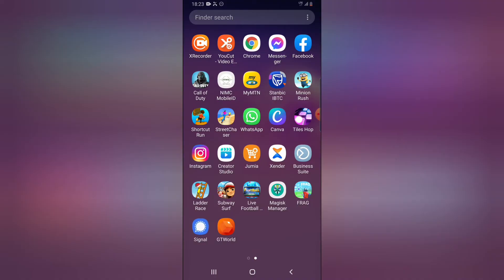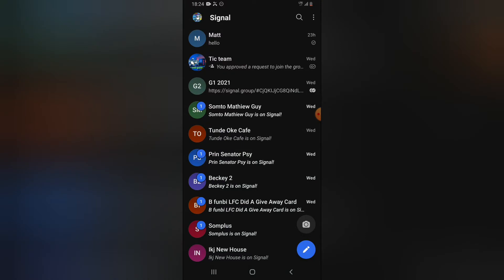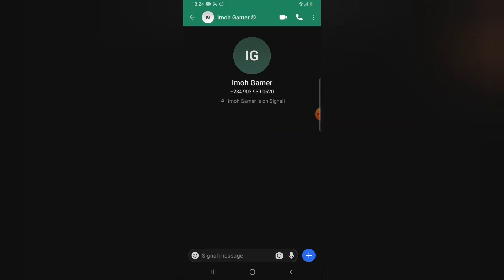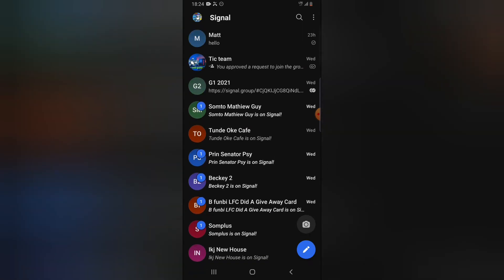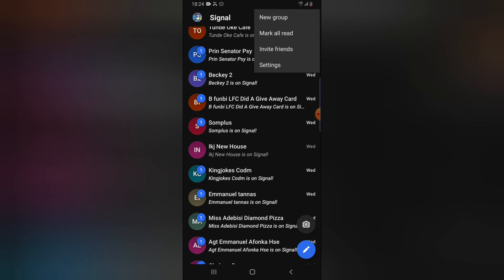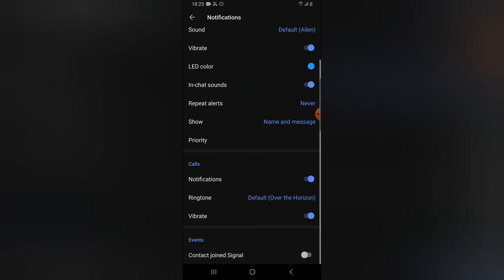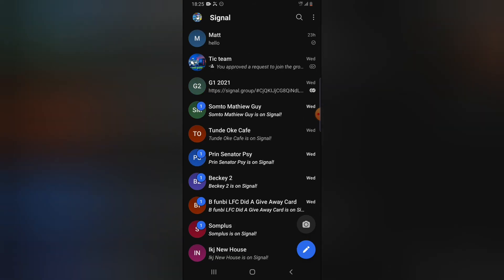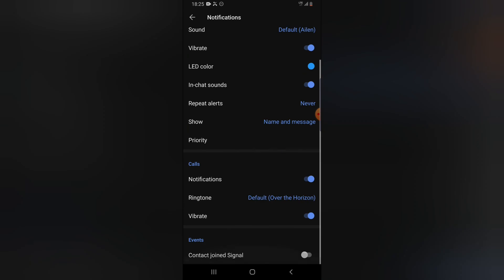How to turn off is on Signal notification on the Signal app | Signal app Tips & Tricks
I will show you How to turn off is on Signal notification on the Signal app, there are lots of notification on pop and on the app saying your friends name is on Signal which can be annoying if you have alot of contacts switching to signal and expecially since its not a very popular app many will be moving to the app and it will keep your device very busy and you will be irritated my the way it comes in so if you are like few peopl that finds this annoying and want to stop it, this is just for you.